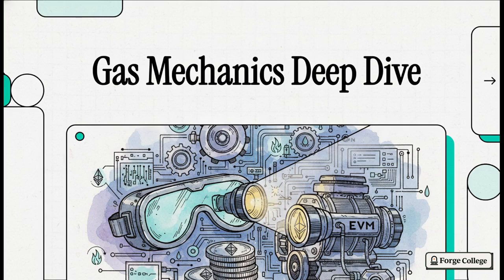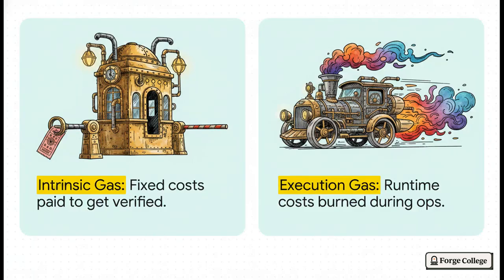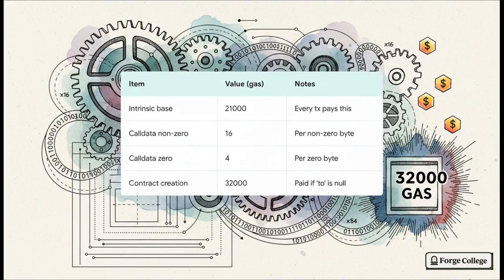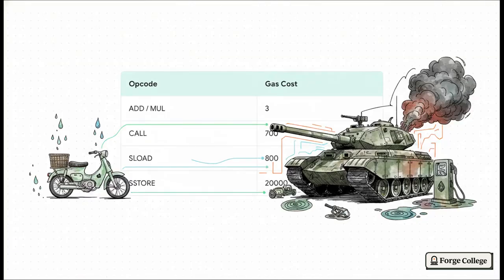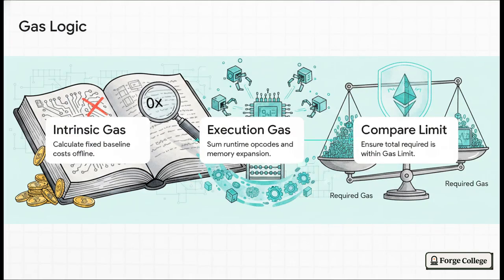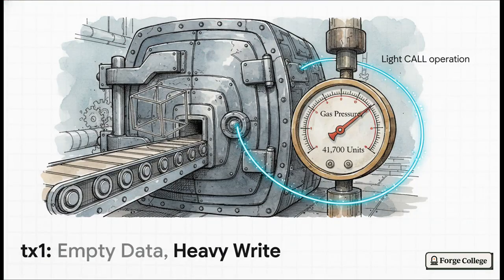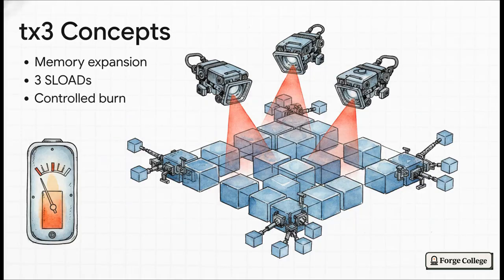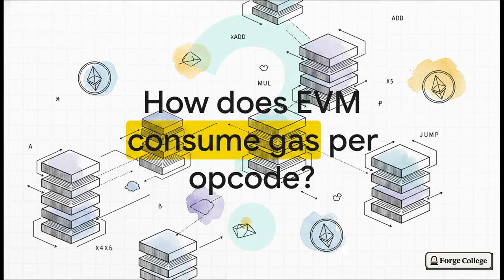Gas Mechanics Deep Dive — Forge College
How does gas determine whether an Ethereum transaction completes, reverts, or runs out of fuel? This lesson gives concrete numbers and a runnable script so you can compute gas costs deterministically.

What you'll learn: You will learn how to compute intrinsic gas from transaction fields (nonce, to/from, value, data size, and creation flags), how gas limit and gas price interact to produce fees and bound execution, and how to translate a simplified EVM execution trace into total execution gas by summing opcode costs and gas-affecting events. The lesson explains memory expansion, storage writes, and other events that change gas consumption and references common opcode gas costs you can use offline. By the end you will have a small Node.js script that accepts transaction JSON and a minimal trace and outputs intrinsic gas, execution gas used, and whether the supplied gas limit is sufficient.

Who this is for: Beginner-level learners with basic familiarity with Ethereum transactions and JavaScript. No live node or wallet is required; the exercises are deterministic and suitable for offline testing.

Key topics covered:
- Calculating intrinsic gas from transaction fields (data bytes, creation flag, base costs)
- Gas limit vs gas price vs fees and how they affect execution outcomes
- Aggregating execution gas from a trace: opcode costs, stamps, memory expansion, storage writes
- Building gas-breakdown.js: a Node.js script to validate gas accounting against sample traces
- Running three sample transactions to verify intrinsic and execution gas computations